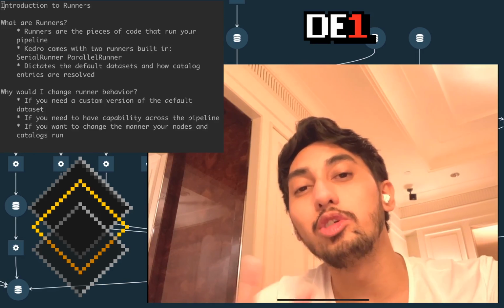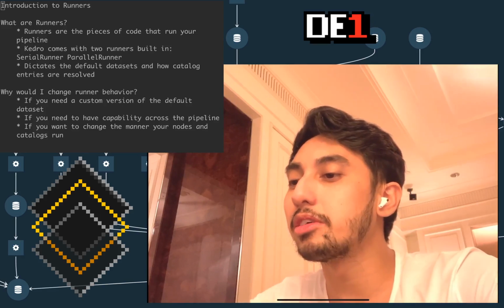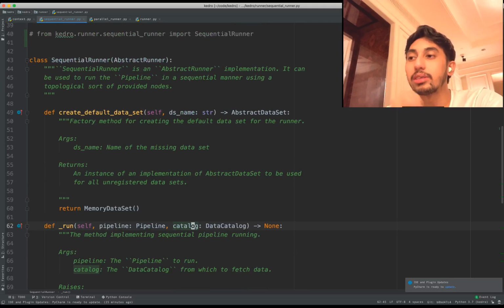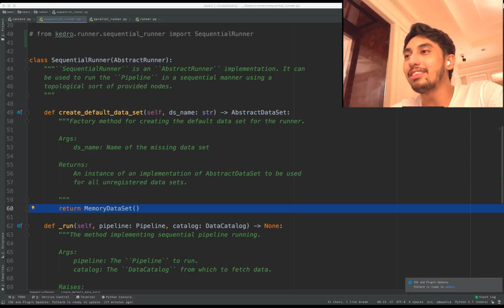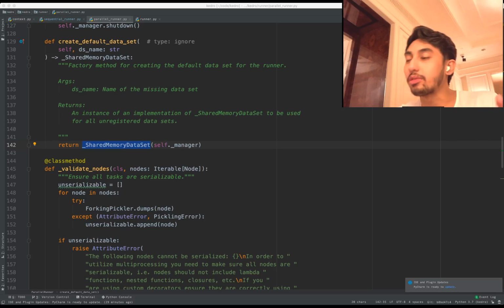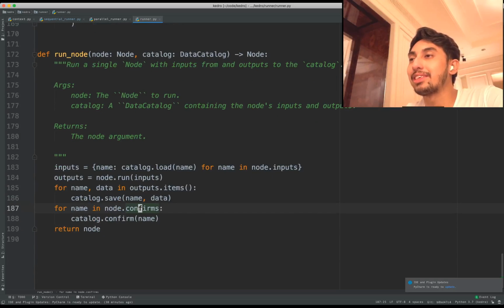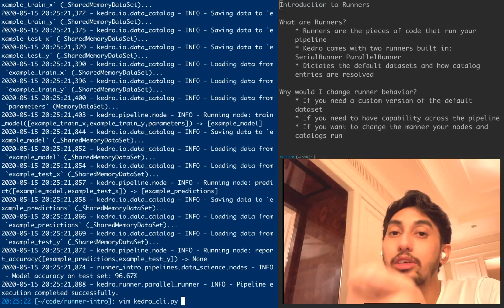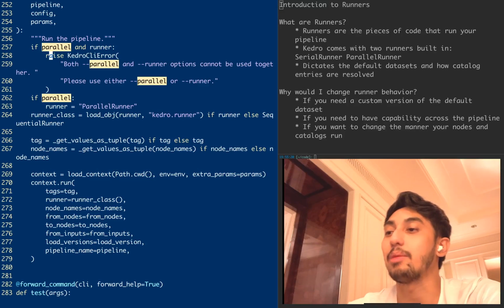Introduction to the Runners: SerialRunner and ParallelRunner - Writing Data Pipelines with Kedro 18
In this video we cover:

What are Runners?
    * Runners are the pieces of code that run your pipeline
    * Kedro comes with two runners built in: SerialRunner ParallelRunner
    * Dictates the default datasets and how catalog entries are resolved

Why would I change runner behavior?
    * If you need a custom version of the default dataset
    * If you need to have capability across the pipeline
    * If you want to change the manner your nodes and catalogs run